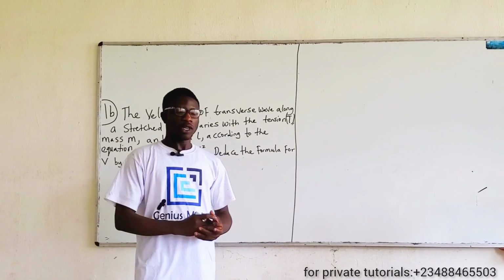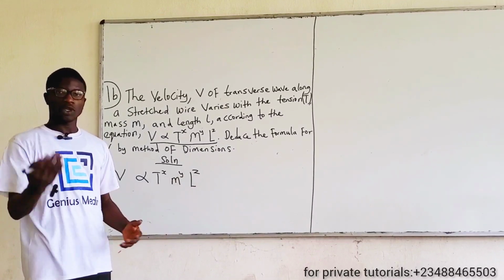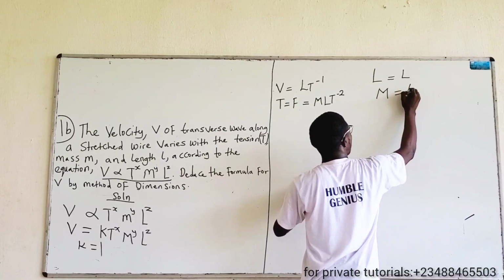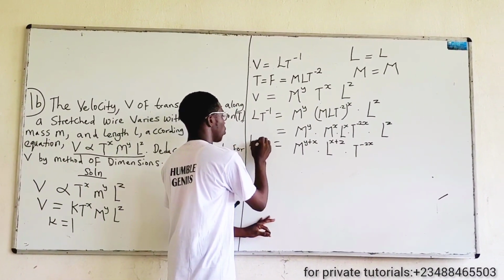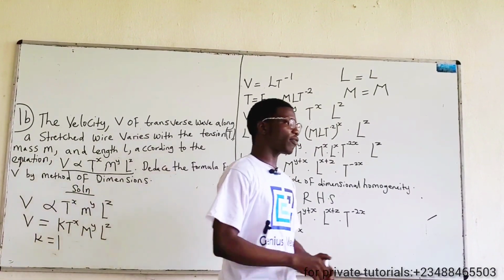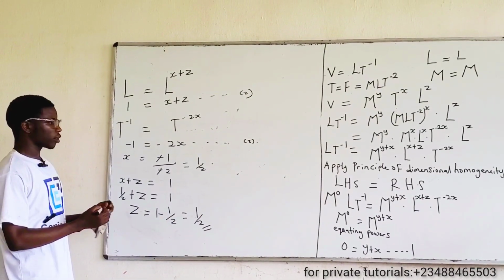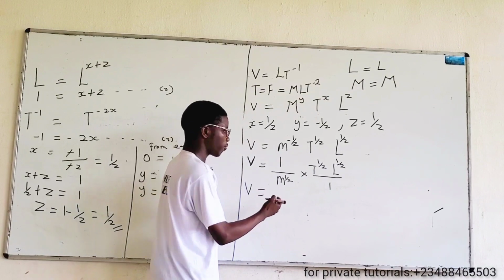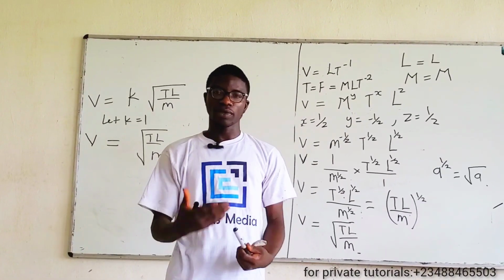DERIVE THE FORMULAR OF THE RELATION | Dimensional Analysis |pt.1b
This video show how to solve a problem on the deduction for the correct formular for a relation between physical qualities using dimensional Analysis